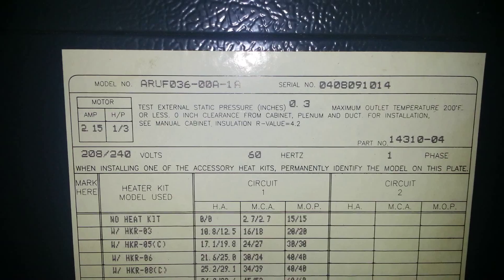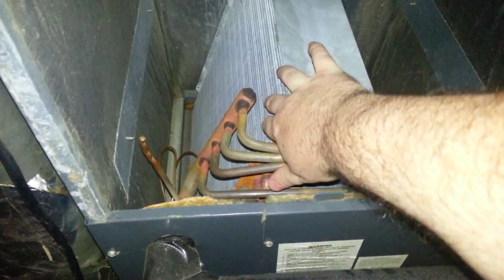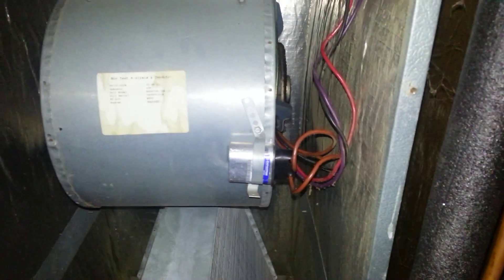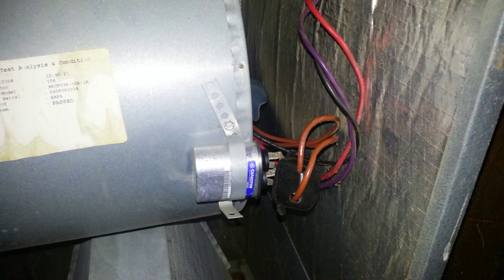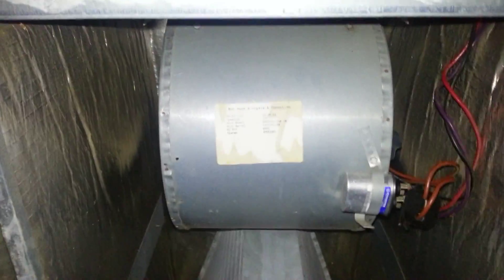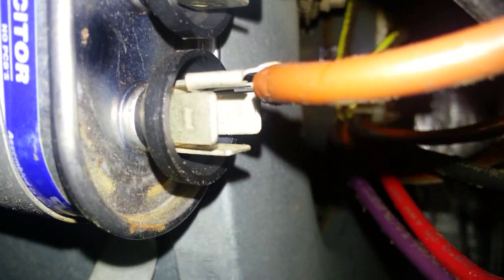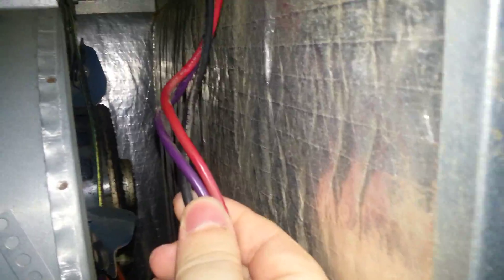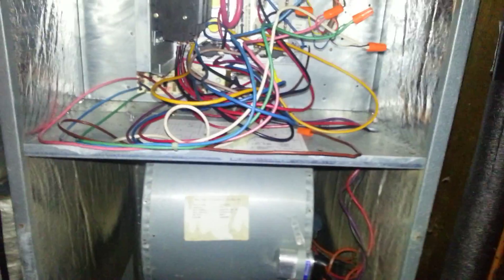Part 1/8: Replacing Blower Motor on Goodman ARUF036-00A-1A (M7?)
🔥 Saved $1,000+ on a service call? Consider a $5 tip to keep these free guides coming!
MAKE SURE THE POWER IS OFF
BTW, The audio goes FULL LEFT at one point, sorry to people listening with one earphone
Change the fan motor on your heat pump after smoke comes through all your vents and makes your house seem like it's on fire.

What were doing, how we're doing it, figuring out if this is the problem, and what the plan is.